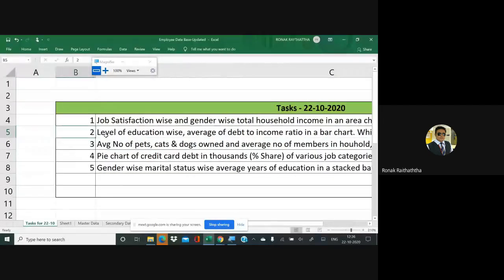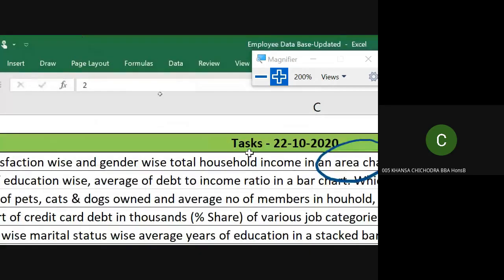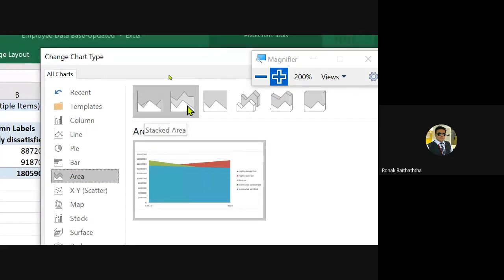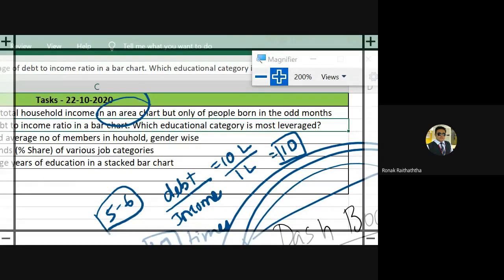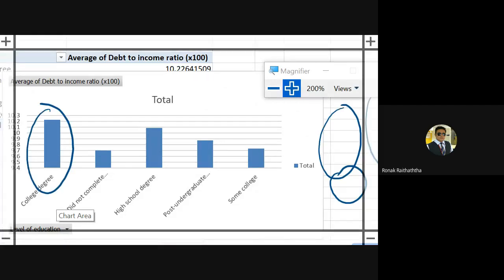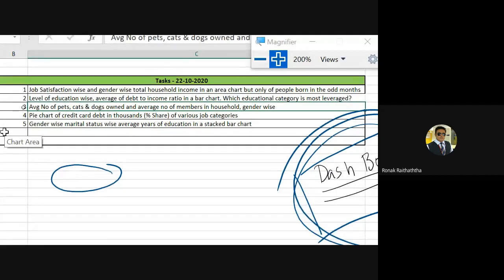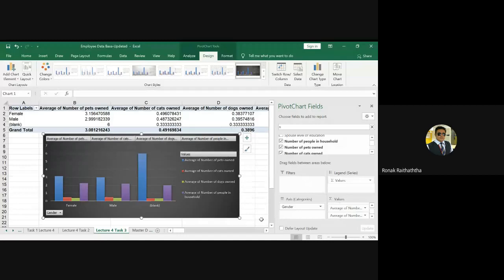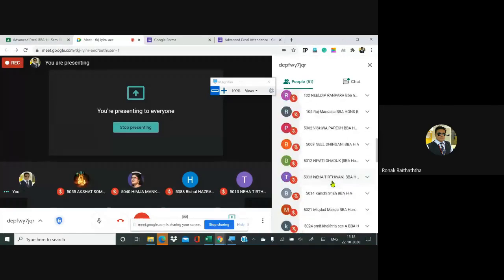Pivot Charts Tasks in MS Excel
22 10 Pivot Charts Tasks